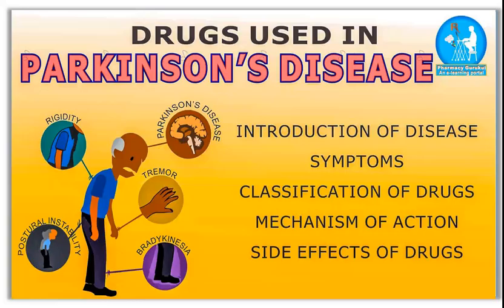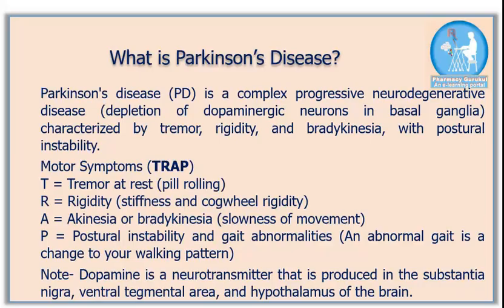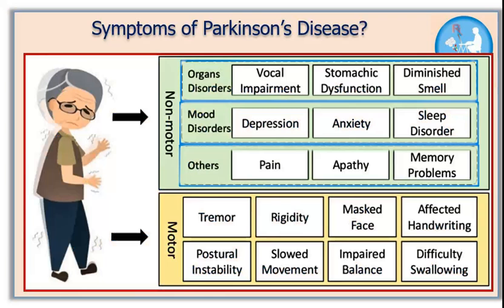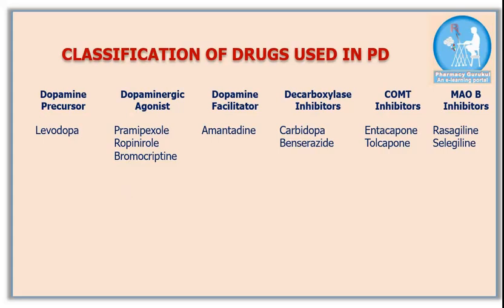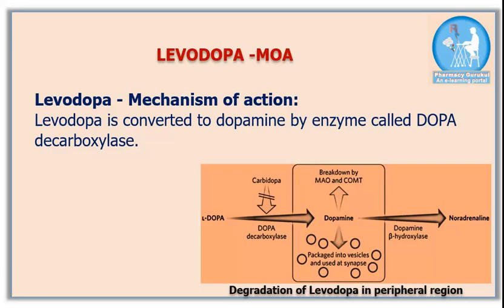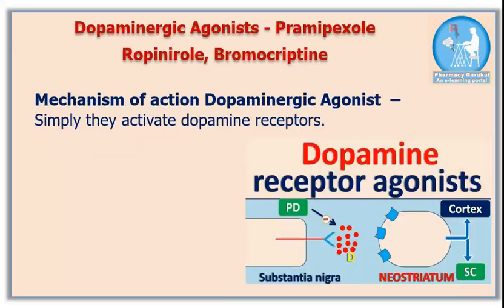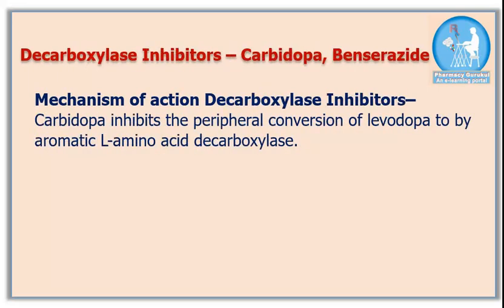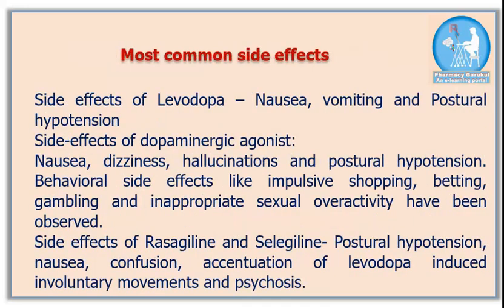Parkinson's Disease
Parkinson's Disease | Drugs used in Parkinson's disease